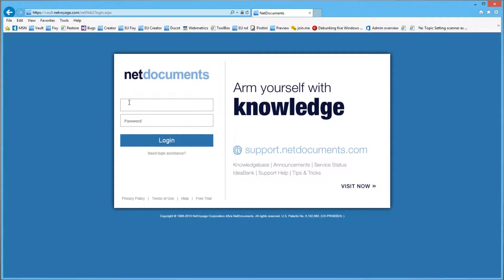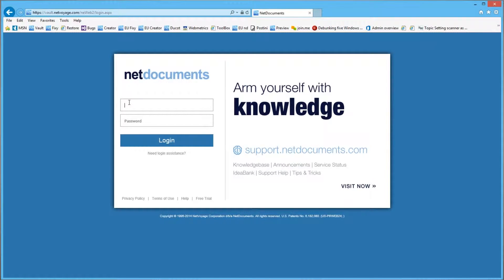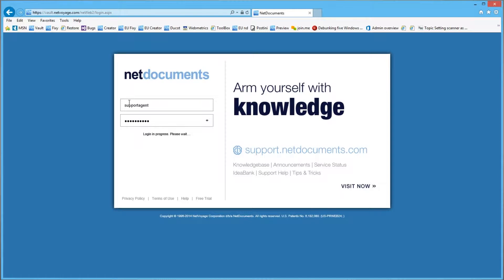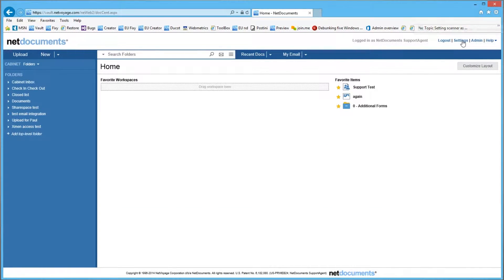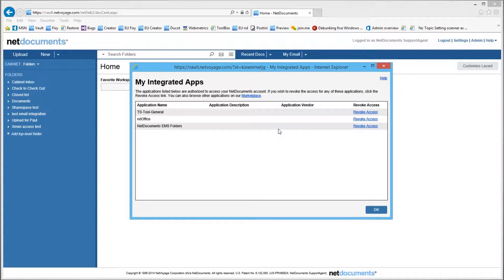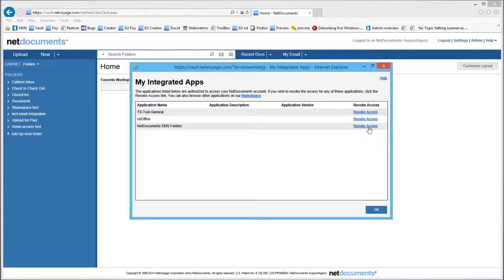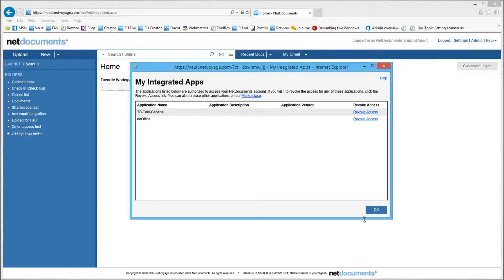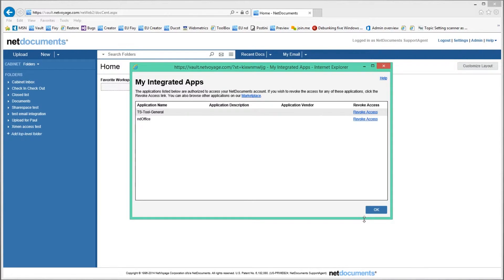Logging Out of EMS Add-ins